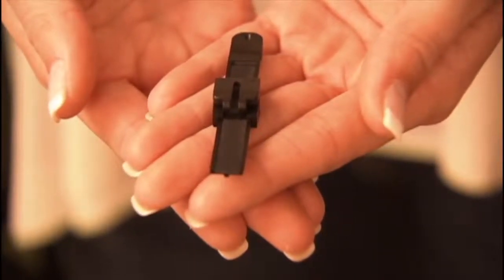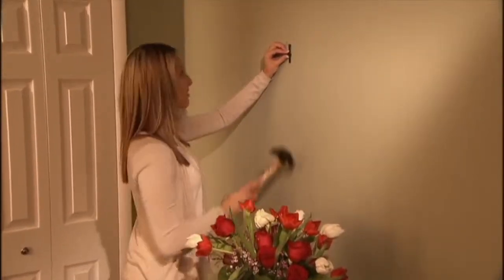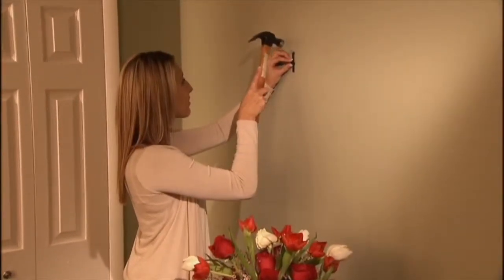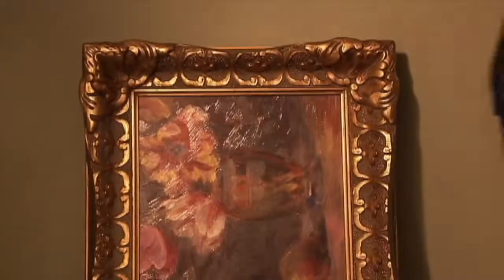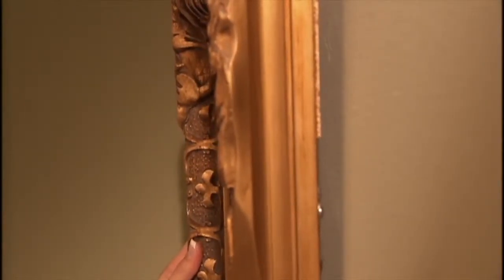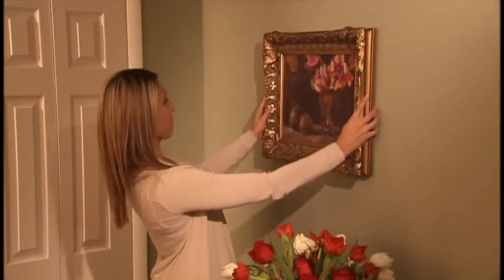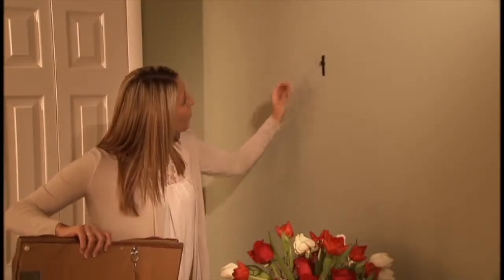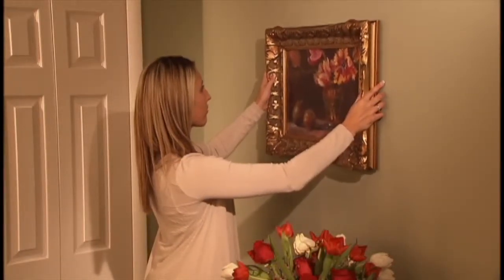Adjustable picture hanger & how to use the picture hook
Using this adjustable picture hanger makes hanging picture frames and art easy and fast. No other picture hanger lets you move the picture hook up or down a full 2-inches with just the touch of your finger. Finally, you can hang your favorite family photo or groups of pictures in minutes without the frustration of standard hooks which never seem to be in the right spot.
Designers have been using adjustable picture hanging hardware for years but nothing like the "Picture Perfect Hanger". Never worry again if your picture hook is in the right place, forget all the measuring and re-nailing. Just decide where your picture frame should go, nail the adjustable picture hanger to the wall and hang your artwork or picture. If you need to move it up or down simply slide the hook to the perfect position in seconds and you're done!